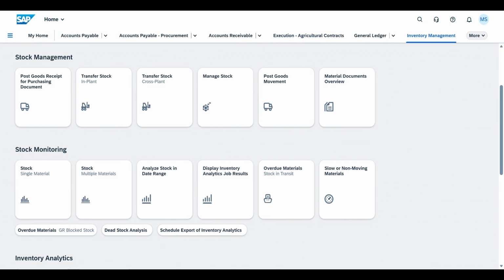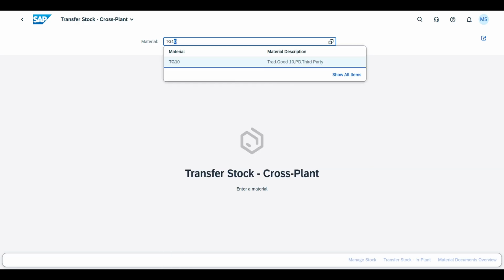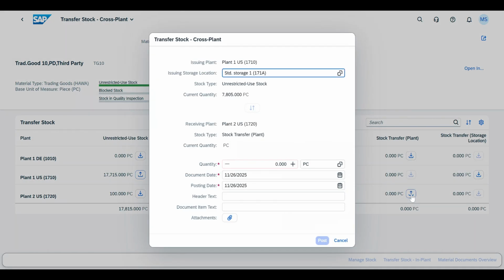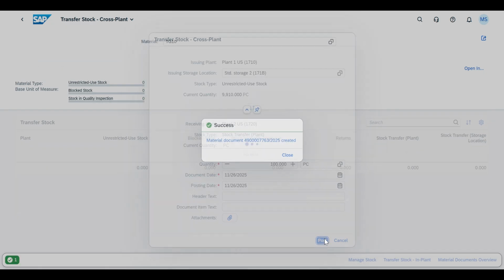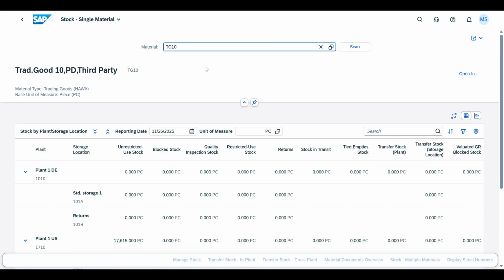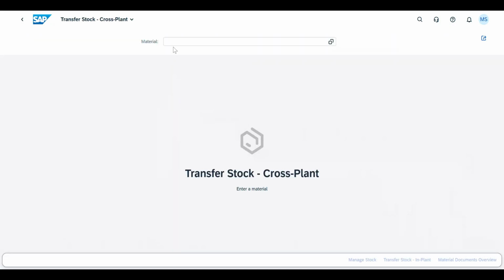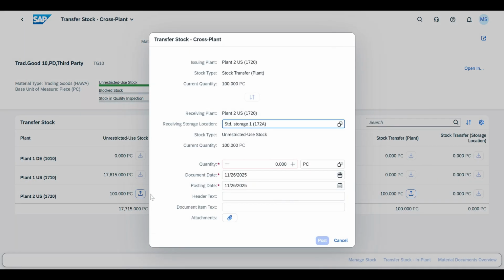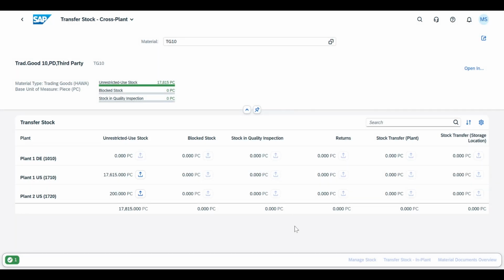Two-Step Stock Transfer (Plant to Plant) - SAP Fiori App Transfer Stock - Cross-Plant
Tailor this SAP training video to reflect your organization's exact process and deploy it to your team within a few hours. Learn more from https:/sapsmart.io/

Scenario: Executing two-step stock transfer from one Plant to another Plant.
Fiori App: Transfer Stock - Cross-Plant (Fiori App ID F1957)
Process Stream: Supply Chain

Video narration (ready for immediate customization):

In this tutorial, we will be executing a Two-Step Stock Transfer using the Fiori app Transfer Stock - Cross-Plant.

Our first step is to post the goods issue from the issuing location, which places the material into a Stock Transfer (Plant) status at the receiving location.

First, open the app titled Transfer Stock - Cross-Plant.

On the initial screen, you need to enter the material you're transferring. Input the relevant material into the Material field and press Enter.
The system now displays the Stock Overview for the Material.

Next, you'll select the plants for the transfer. For the issuing stock, locate and select the icon next to the stock you wish to issue, for example, the Unrestricted-Use Stock in the issuing plant.

For the receiving stock, select the icon next to the stock type you want the material to move into temporarily at the receiving location, which is Stock Transfer (Plant) for the receiving plant.

A dialog box will open, confirming the Issuing Plant, Receiving Plant, and the selected stock types.

Now, input the final details for the transfer posting. Enter the correct Issuing Storage Location. Enter the current date for both the Document Date and the Posting Date.

Finally, enter the Quantity, using the specified amount.

Click Post. The system confirms the action by displaying a confirmation message. This completes the first step: Goods Issue.
With the goods issued, let's verify that the material is now correctly registered as stock in transfer at the receiving plant.

Open the app Stock - Single Material.

Enter the relevant material again and let the system load the Stock Overview.

Review the displayed stock overview. You should now see a newly added amount in the column Transfer Stock (Plant) specifically for the receiving plant.

This confirms the material is correctly accounted for as being in transit.
The final step is to post the goods receipt, officially moving the stock from the Stock Transfer (Plant) status into the Unrestricted-Use Stock at the receiving plant.

Open the Transfer Stock - Cross-Plant app again.

Enter the relevant material in the Material field and press Enter.

This time, your source and destination are both within the receiving plant. For the issuing stock, select the icon next to Stock Transfer (Plant) for the receiving plant. This is your source stock—the material in transit.

For the receiving stock, select the icon next to Unrestricted-Use Stock for the same receiving plant. This is your final destination.

A dialog box will open showing the transfer details.

Enter the Receiving Storage Location and also enter the current date for both the Document Date and the Posting Date.

Enter the Quantity being received and click Post.

The system confirms with a successful posting message.

You have now successfully executed a Two-Step Stock Transfer. To perform a final check to confirm the material has reached its final destination, you can use the Stock - Single Material app.